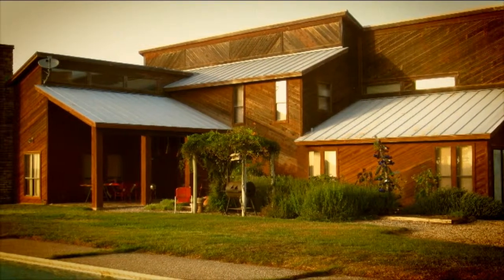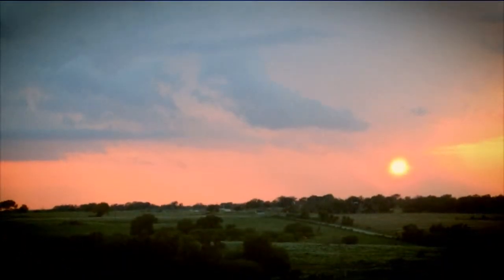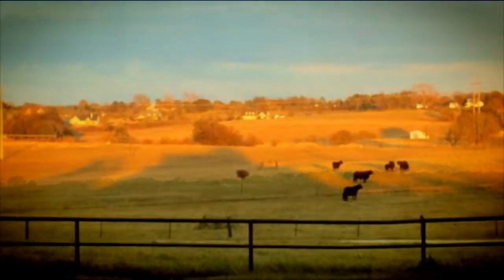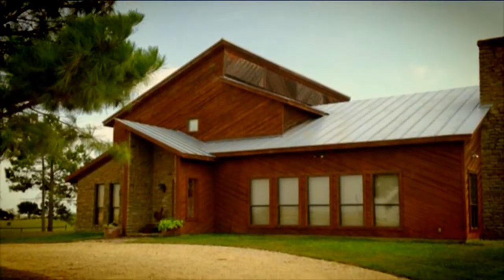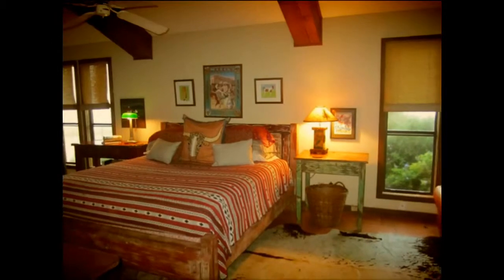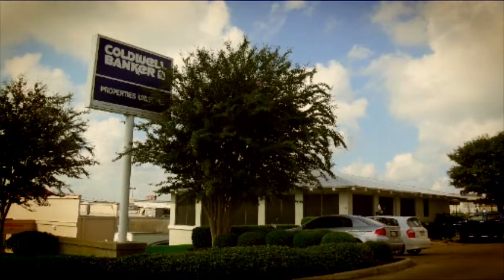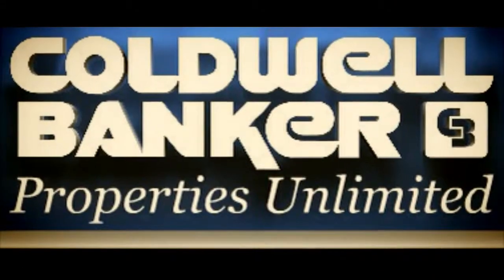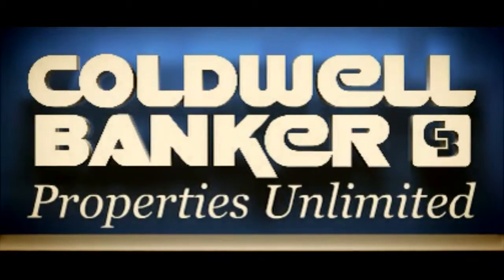600 Spring Creek Rd